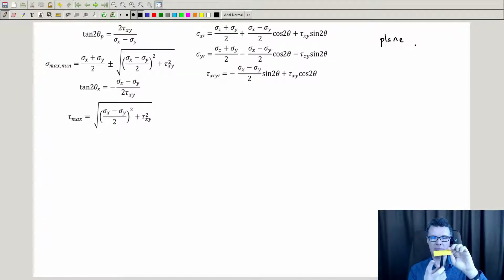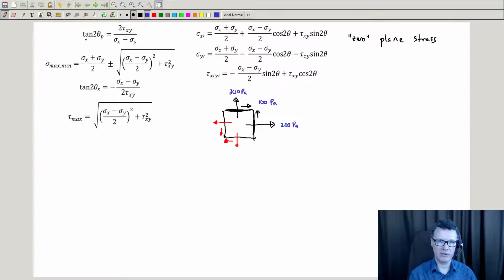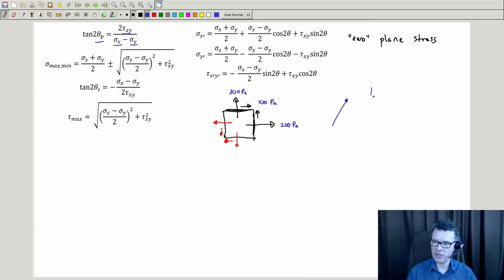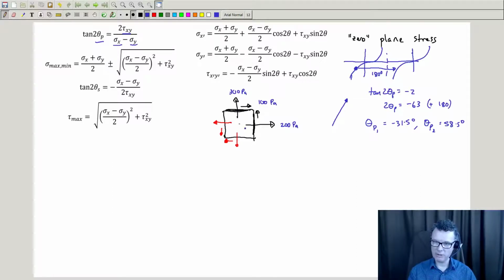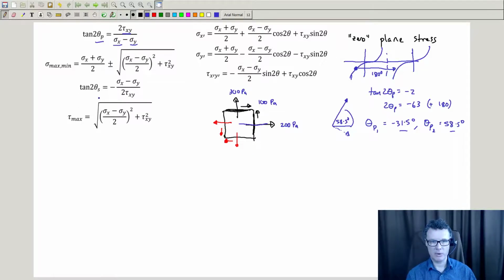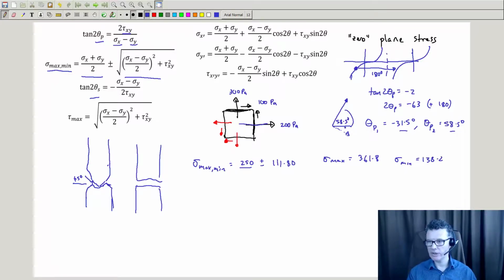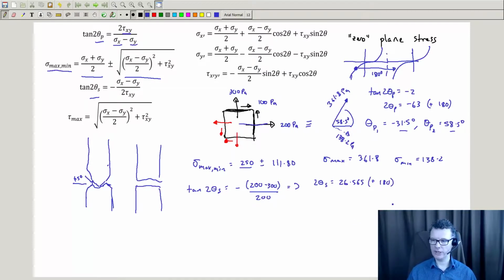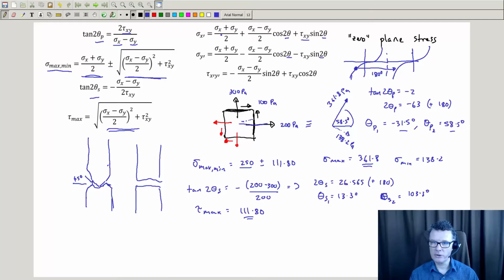Stress 2 - Week 9 - Bonus 1